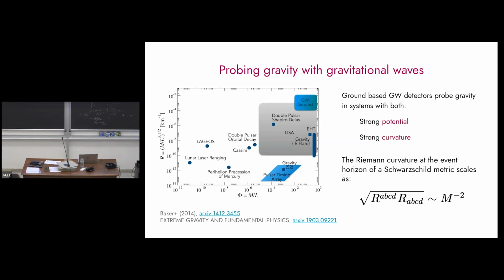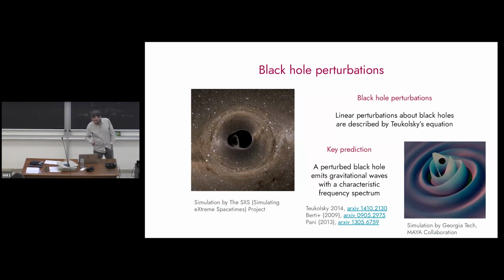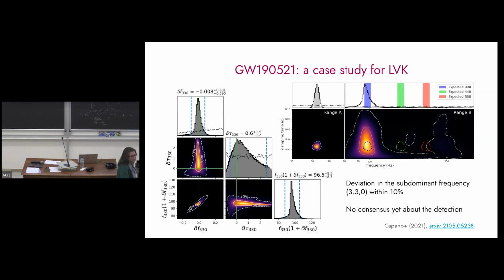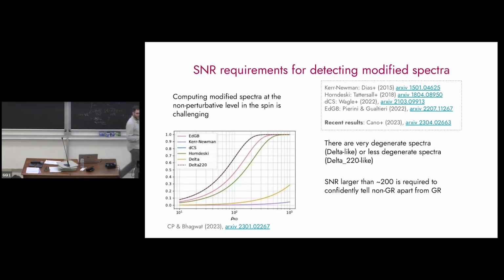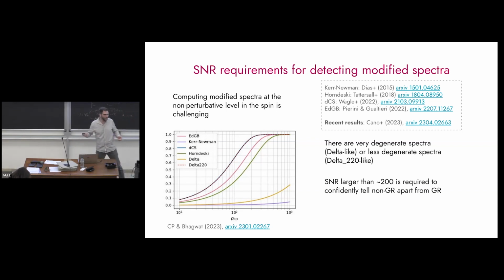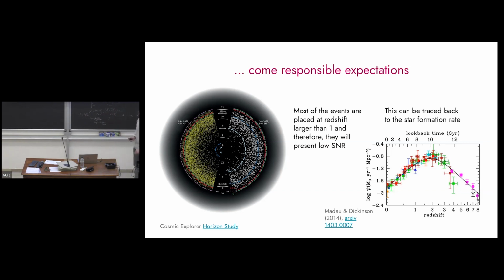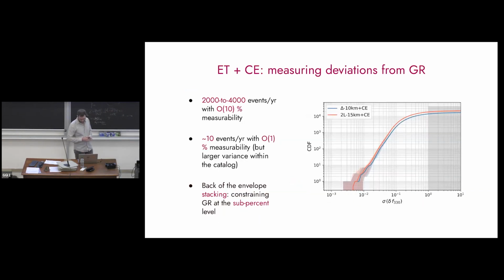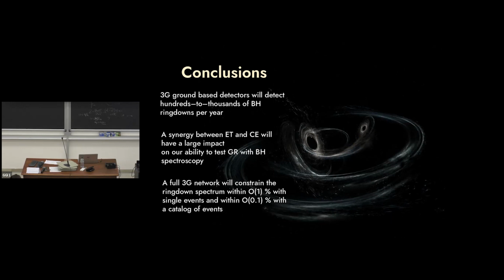C. Pacilio: "Black hole spectroscopy with the next generation of gravitational wave detectors"